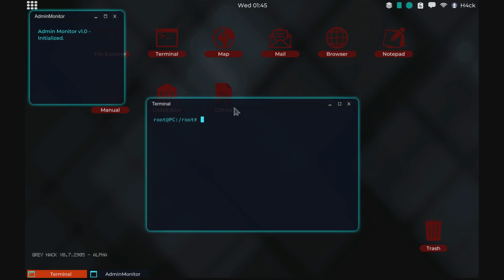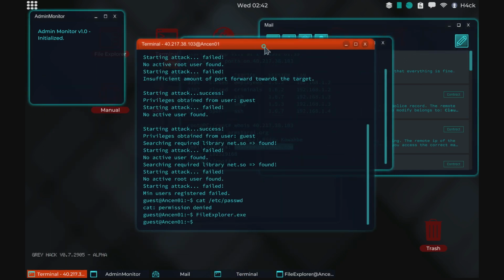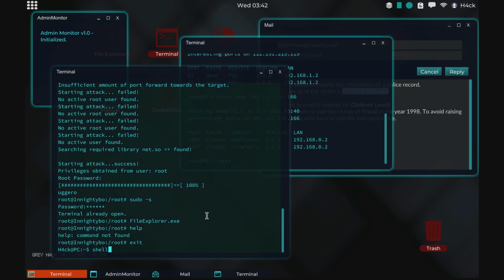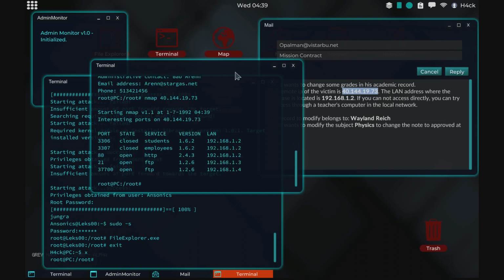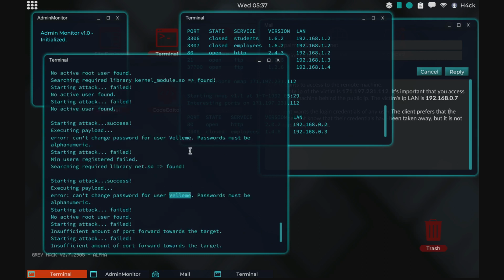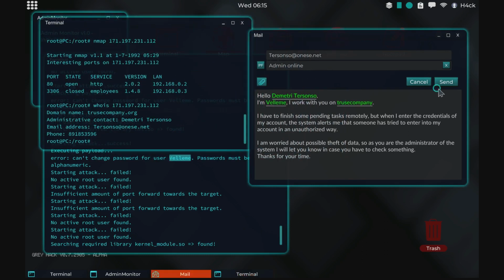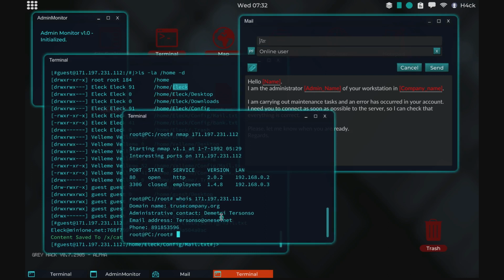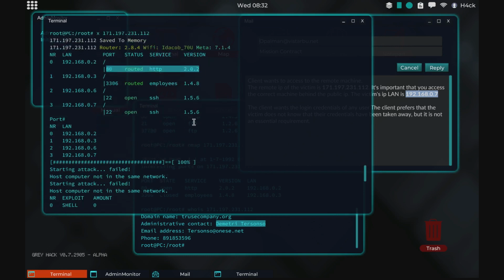Impossible Missions... - Guide 12 - Grey Hack 0.7.2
Showing that pretty much all npc servers can be hacked.